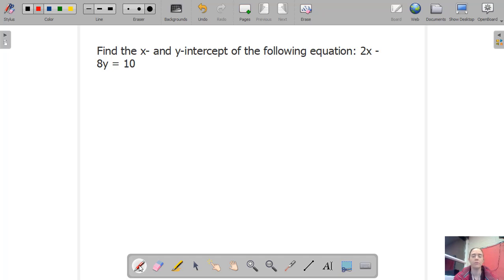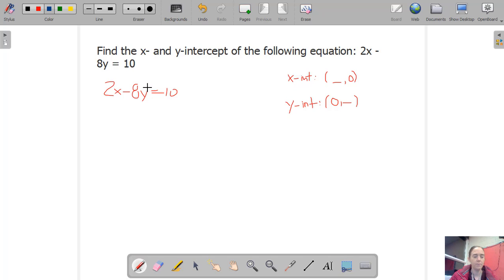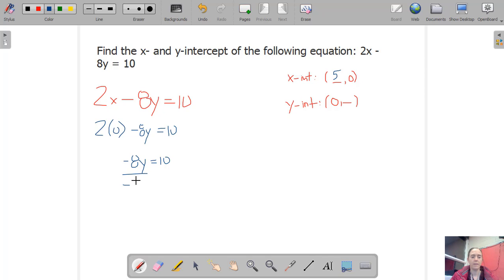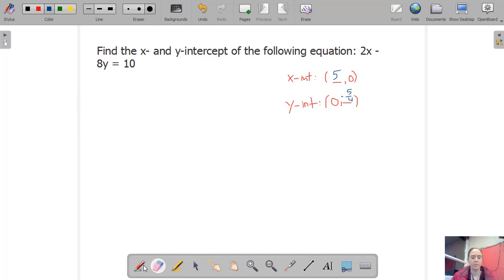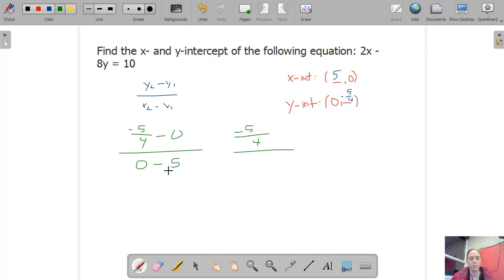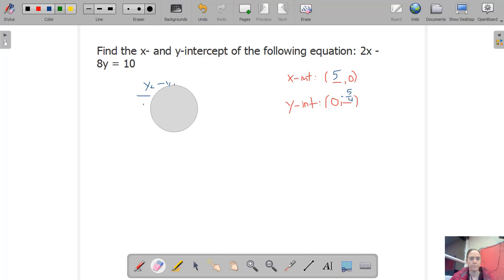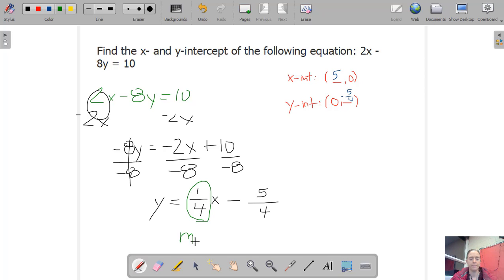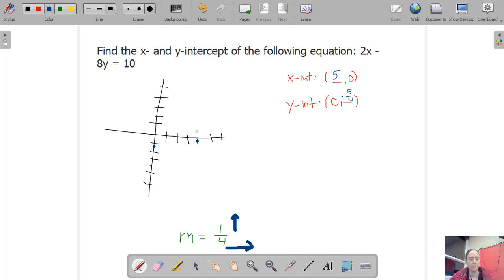Key Features of Linear Functions